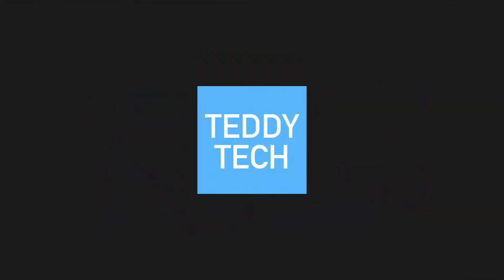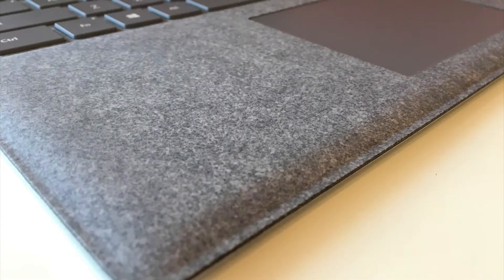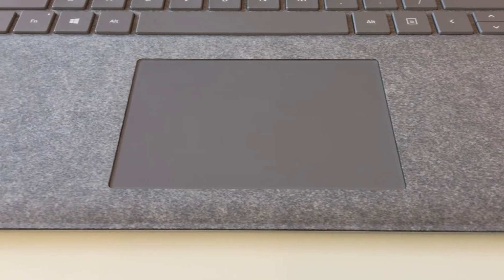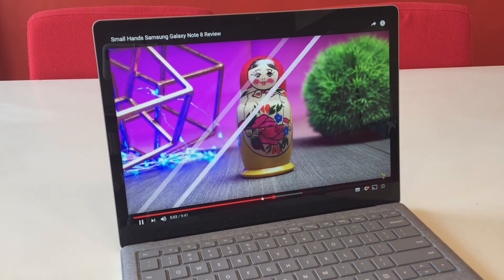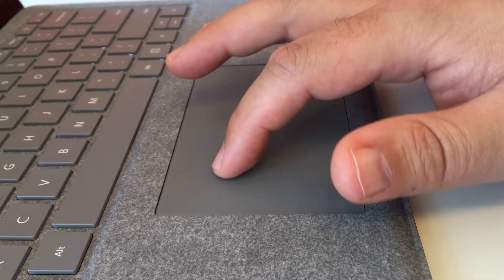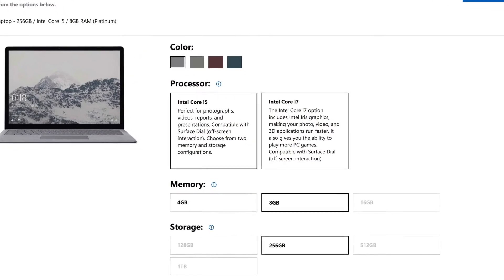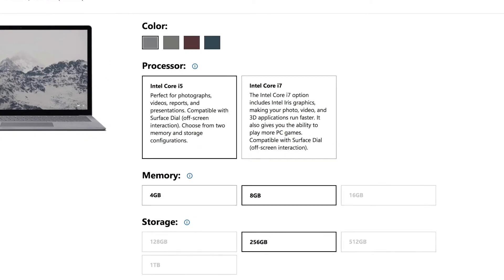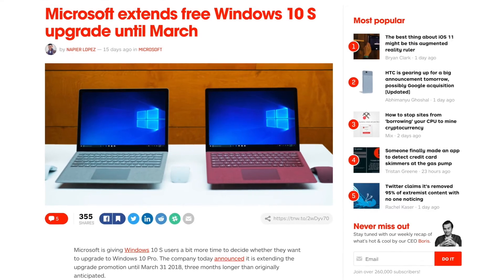Microsoft Surface Laptop Full Review — Is This the Laptop Apple Should Have Made?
We've been waiting a long time for Microsoft to make a laptop. Well, they've finally gone and done it. Was it worth the wait?

*** DETAILED BENCHMARKS

* GEEKBENCH (Version 4.1.1)

CPU Single-Core: 3770
CPU Multi-Core: 7522
Compute OpenCL Score: 19406

* PCMARK 10 (Version 1.0)

Overall: 2949
Essentials: 6267
Productivity: 5049
Digital Content Creation: 2200

* 3DMARK

Time Spy 1.0
Overall Score: 375
Graphics Sub-score: 329

Fire Strike 1.1
Overall Score: 929
Graphics Sub-score: 1011

Sky Diver 1.0
Overall Score: 3995
Graphics Sub-score: 3848

Cloud Gate 1.1
Overall Score: 6303
Graphics Sub-score: 8035

* CINEBENCH R15.0

CPU: 330
OpenGL: 40.93

* PC MARK 8 BATTERY TEST (Version 2.7.613)

Home Conventional: 4h28m
Home Accelerated: 4h59m

*CRYSTALDISKMARK (Version 5.2.2)

Settings: 1024 MiB x 3, Int = 5s, Data = Random

Sequential Read (Q32T1): 1603.33
Sequential Write (Q32T1): 898.58
Random Read 4K (Q32T1): 393.47
Random Write 4K (Q32T1): 345.81
Sequential Read: 525.25
Sequential Write: 894.39
Random Read 4K: 41.08
Random Write 4K: 115.53

* GFXBENCH OPENGL (Version 4.0.13)

T-Rex
Off-screen / 1080p: 122.1
On-screen / Native: 69.7

Manhattan
Off-screen / 1080p: 57.7
On-screen / Native: 33.0

Manhattan 3.1
Off-screen / 1080p: 39.4
On-screen / Native: 22.1

Car Chase
Off-screen / 1080p 28.4
On-screen / Native: 16.1

*** PRODUCT INFORMATION

*** MUSIC ATTRIBUTION

*** VIDEO ATTRIBUTION